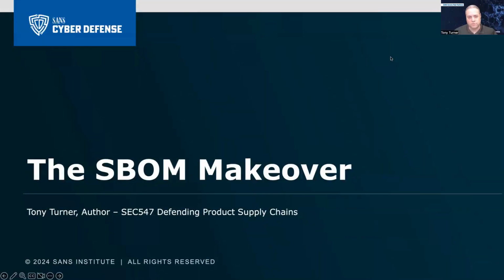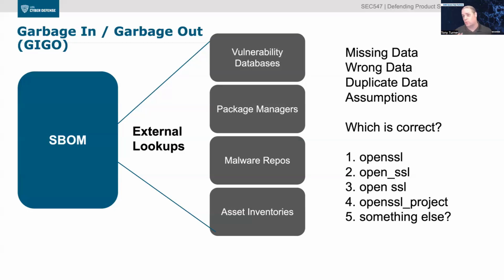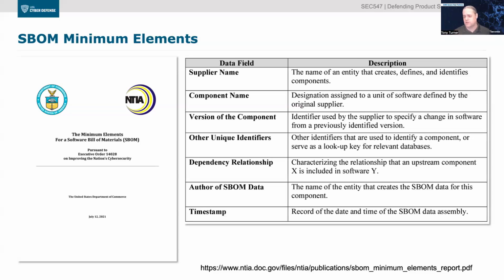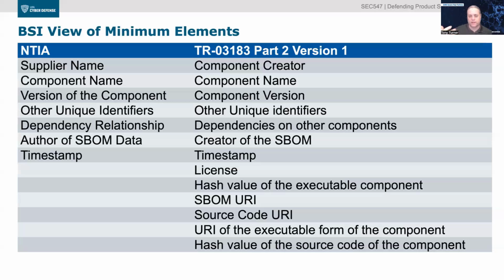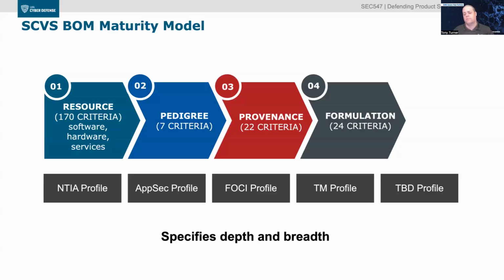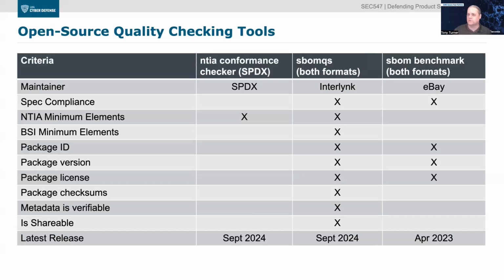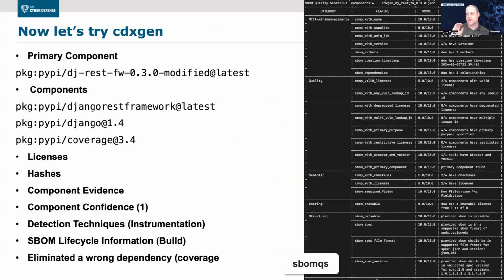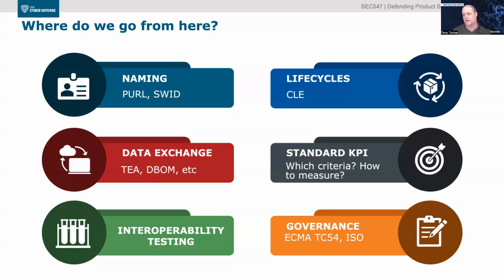The SBOM Makeover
Software Bill of Materials (SBOM) are increasingly being used in software supply chain security to provide transparency and support vulnerability identification and remediation. But SBOMs are only as good as the data they contain, and not all tools provide beautiful results.

In this presentation Tony Turner highlights the attributes of high quality SBOMs, what makes them beautiful (useful) and how tools are supporting these use cases or failing to deliver value. He explores how you can evaluate SBOM quality yourself to understand the maturity of your suppliers' process or to evaluate the capabilities of SBOM tools you are considering acquiring. Lastly, you'll look at how you can enrich your own SBOMs, including use cases your tools might not even support.

This will be a technical foray into the topic of SBOM quality and enrichment suitable for cybersecurity, product and software architects and engineers tasked with producing or analyzing SBOMs, as well as the managers who oversee this work. We hope you are ready for a SBOM Makeover!

Tony Turner is the CEO and Founder of Opswright. This software company helps to address challenges with “insecure by design” by embedding security into engineering workflows. Working in cyber affords him the ability to think evilly but do so with a positive intent. Cyber defense is Tony’s true love, and he enjoys helping other people in the industry illuminate the fog and confusion on approaches that work to reduce risk. Since the beginning of his career, SANS has been Tony's high watermark of quality and excellence. “I have looked up to my instructors for years and when the opportunity arose to contribute, I could not say no.”